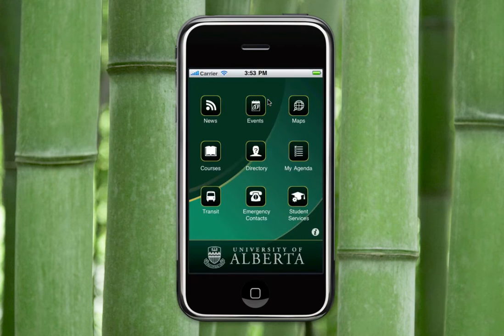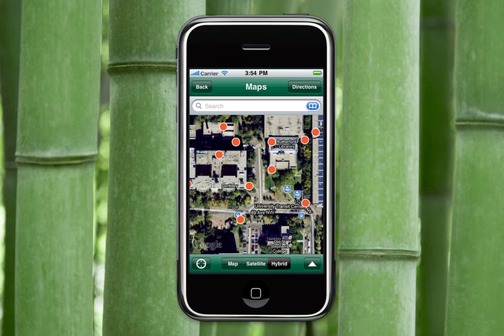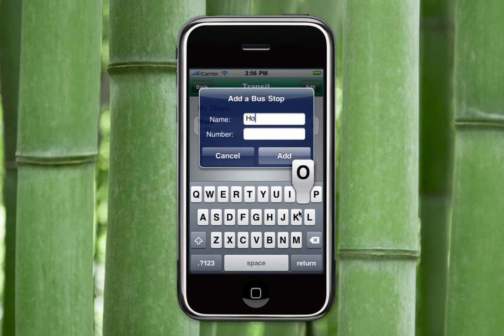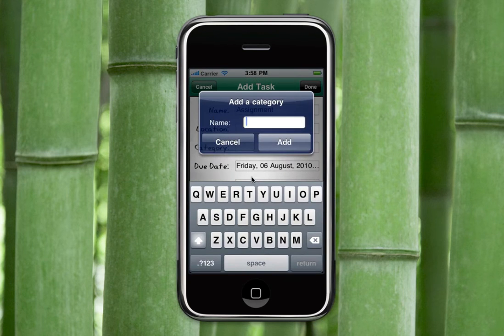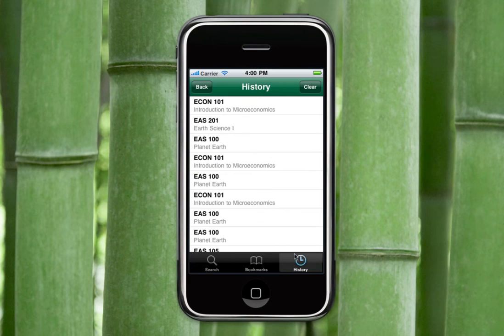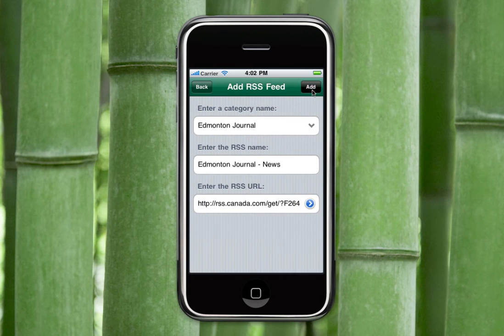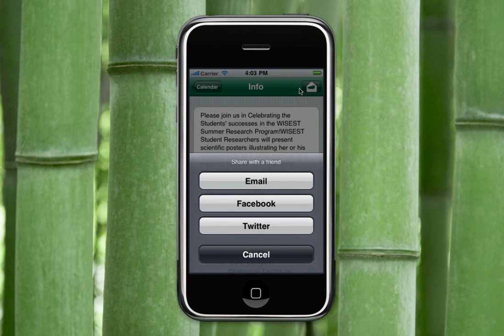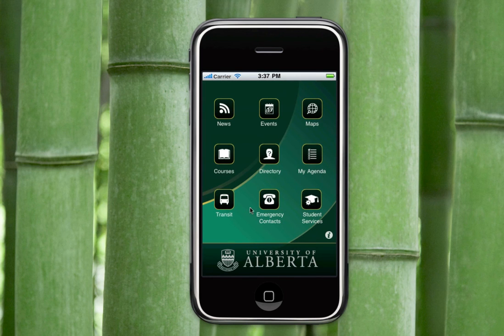University of Alberta iPhone App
Overview of the features and how to use the uAlberta iPhone app.